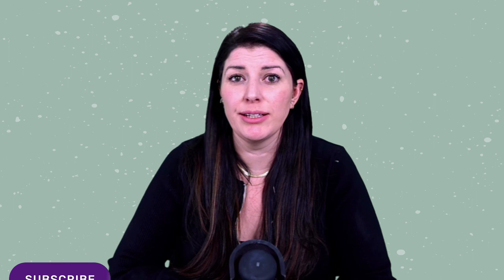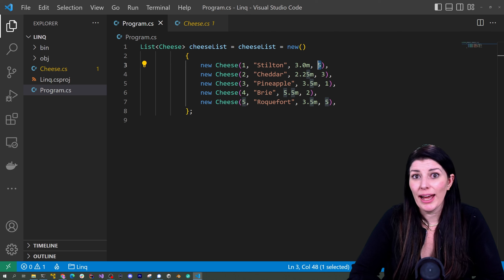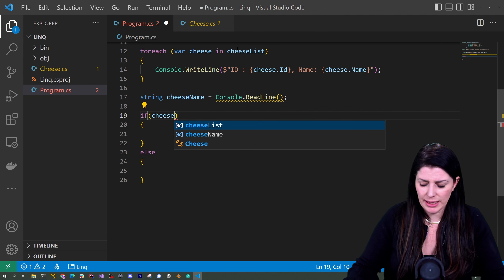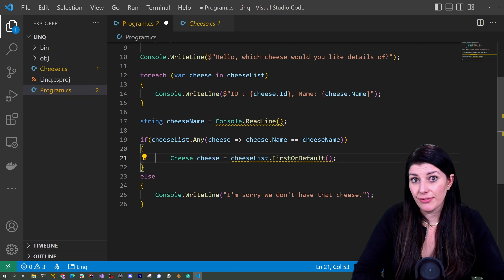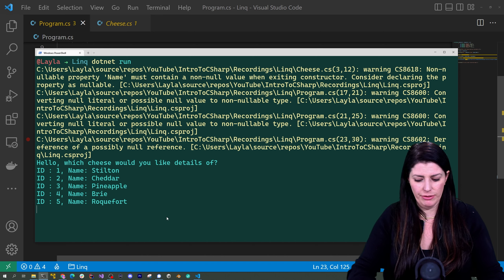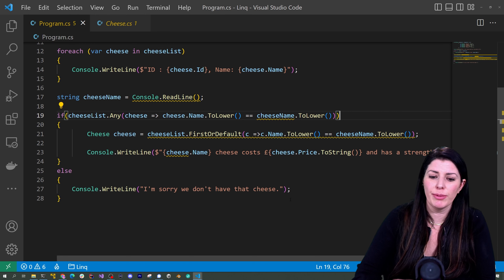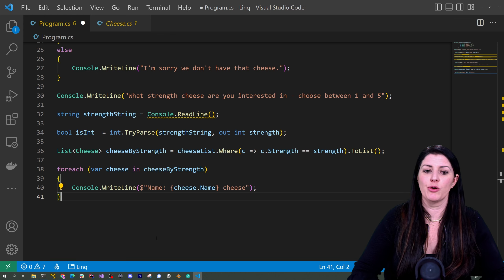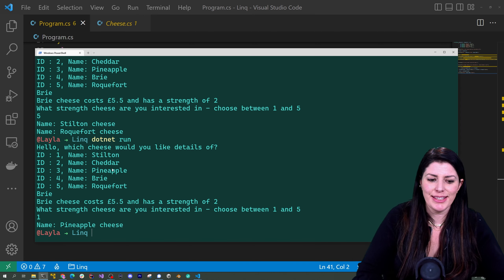C# for Beginners part 7 (final part) - Querying data with LINQ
C# tutorial for beginners: this is the seventh and final video in the series teaching the basics of .NET and C#.

In this video, we learn how to query lists and collections using LINQ or Language Integrated Query.